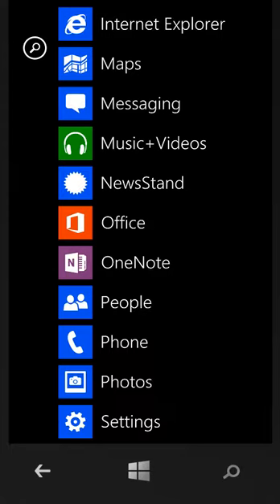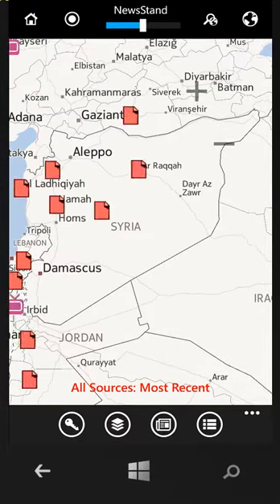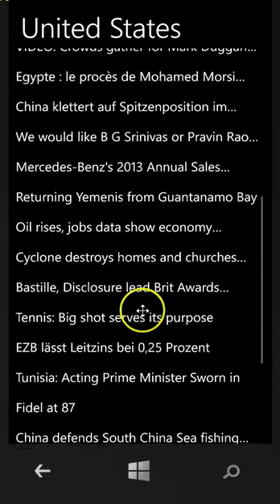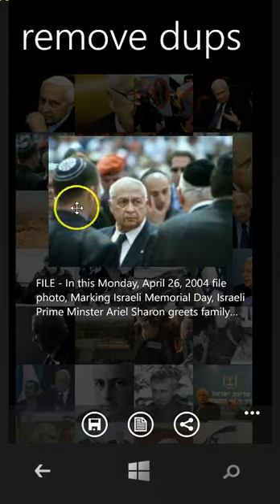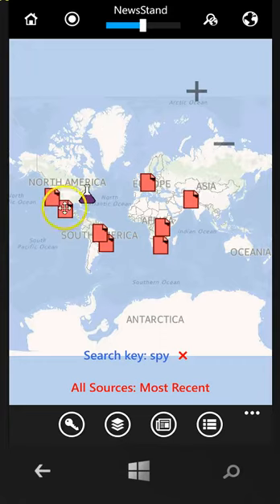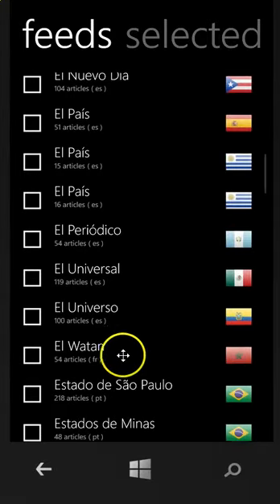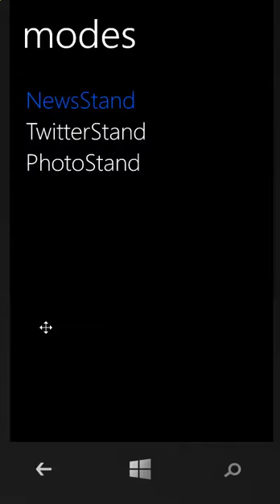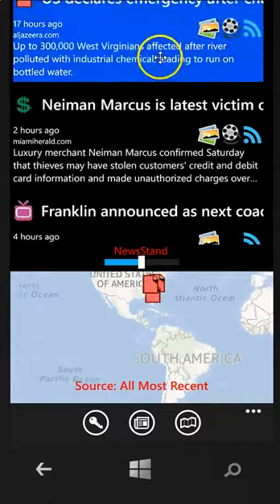UMD NewsStand for Windows Phone 8 App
NewsStand is an application being developed at the University of Maryland at College Park. NewsStand enables the use of a map query interface for the retrieval of news articles that are in turn associated with the principal locations that they mention collected as a result of monitoring the output of over 10,000 RSS news feeds (2,000 of which have been recently added to include non-English newspapers), made available within minutes of publication. The above video demonstrate NewsStand's Windows Phone App.